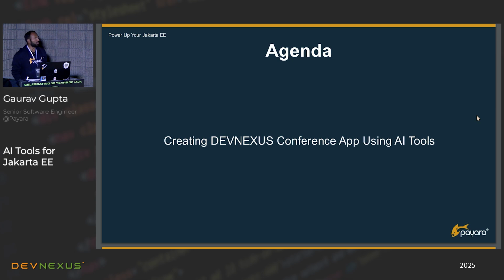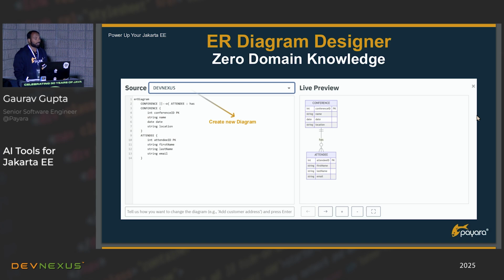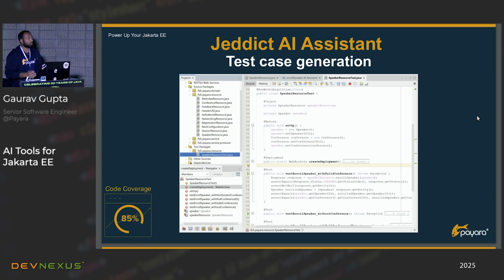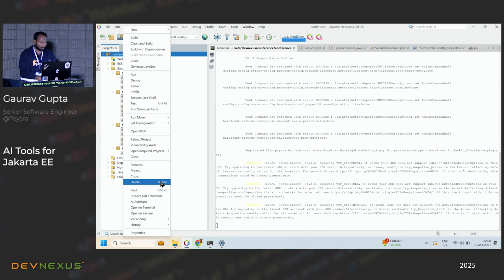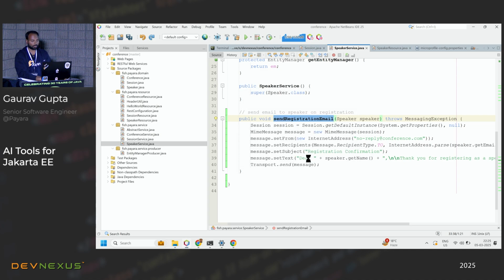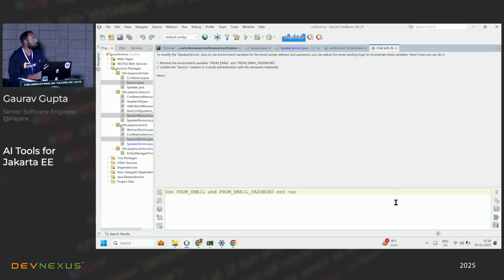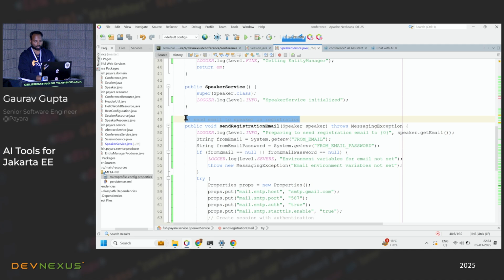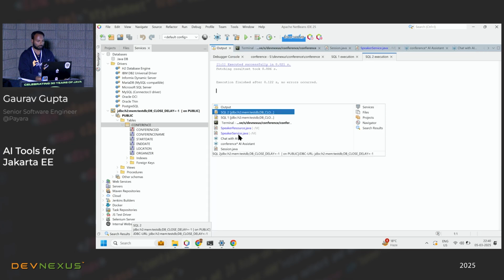Devnexus 2025 - AI Tools for JakartaEE - Gaurav Gupta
Discover how AI powered tools are reshaping JakartaEE development by optimizing the entire development lifecycle.

Traditionally, developers have relied on archetypes, project generators, and visual designers to kickstart projects. But what happens when we add an AI language model to the mix? The result is an intelligent project generator that scaffolds domain-relevant JakartaEE applications with both backend and frontend functionalities ready to go.

Join me to witness how AI-powered tools are transforming enterprise application development through real-world, cutting-edge demonstrations. Discover how AI-powered tools enhance productivity and streamline workflows in Apache NetBeans IDE and beyond, from creating a simple hello-world program to developing full-stack applications.